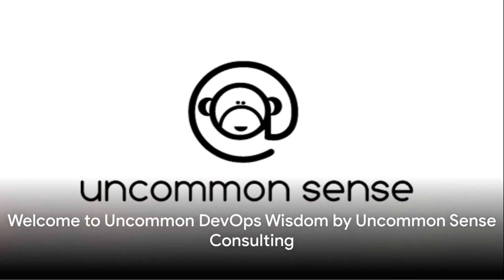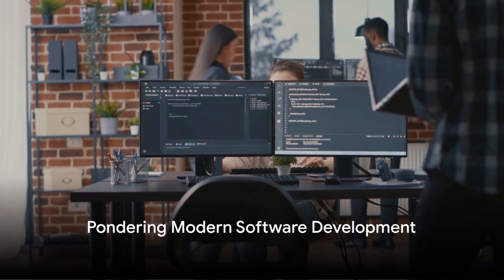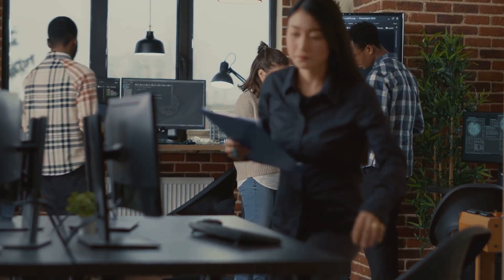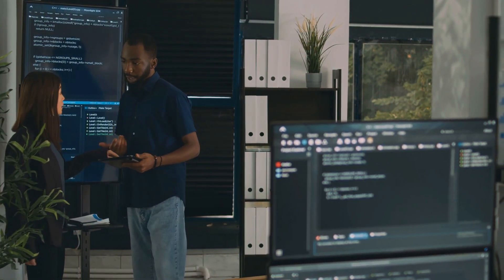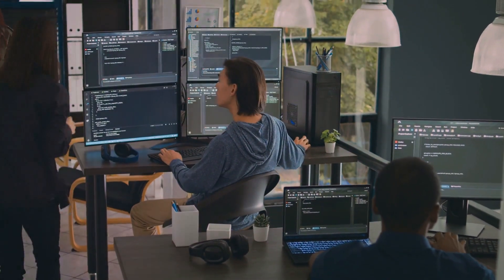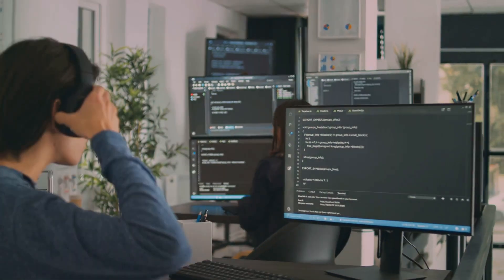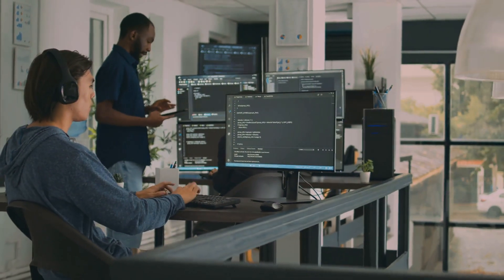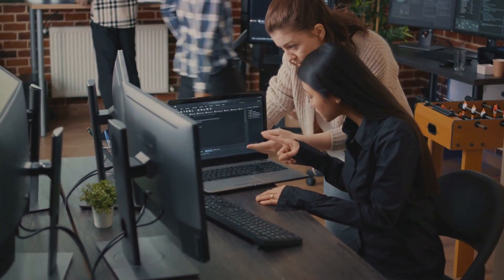Broken Windows Theory and the Impact on Modern Software Development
Broken Windows Theory: Impact on Modern Software Development by Uncommon DevOps Wisdom

OUTLINE:

00:00:00 Welcome to Uncommon DevOps Wisdom by Uncommon Sense Consulting
00:00:03 Pondering Modern Software Development
00:00:37 Explaining the Broken Windows Theory
00:02:45 The Impact on Software Development
00:04:09 Key Takeaways